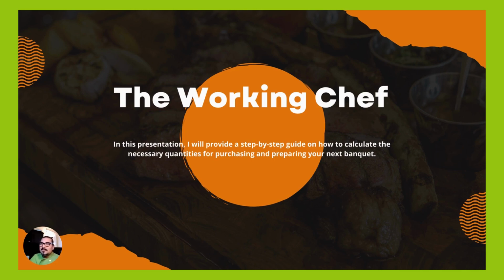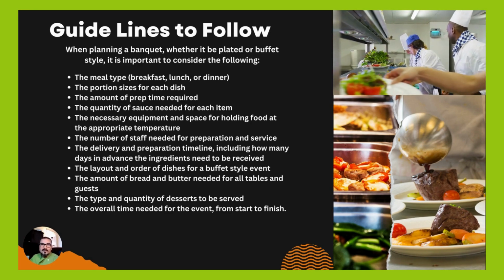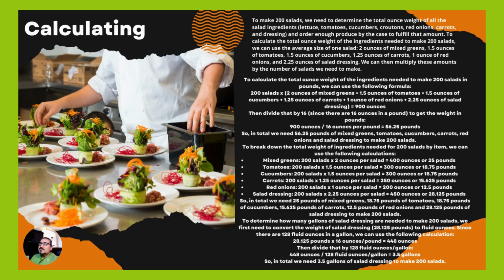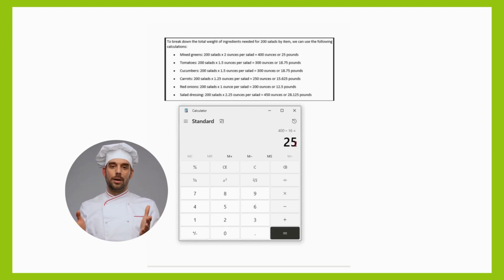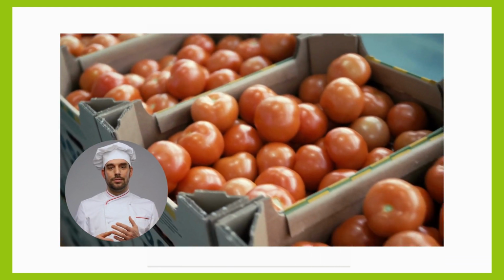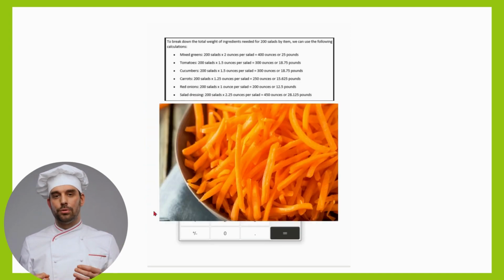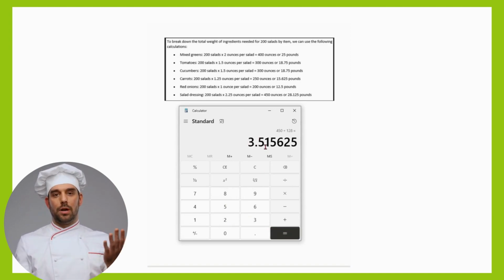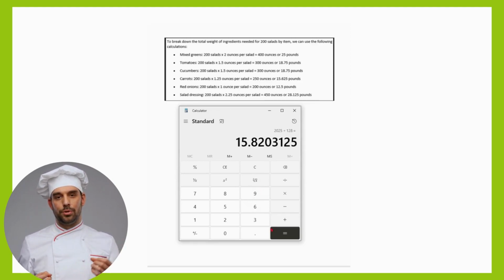Cook for A Crowd Without Losing Your Head! Part 1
In this tutorial, you'll discover the steps to determining the appropriate amount of food to prepare, purchase, and cook for a banquet of 200 guests or more. Using basic math skills that are typically taught in 8th grade, I'll guide you through the process and ease your concerns about cooking for large gatherings.

"Hey chefs! I’ve put together a free Chef’s Guide to Las Vegas, detailing the latest salaries and hourly wages for chefs in the area. Whether you're starting out or leveling up, this guide will give you key insights on the culinary job market.

Thank you!
Check out the equipment featured in this video, along with other essential items every cook needs in their kitchen.

Victorinox 12-Inch Chef's Knife, Rosewood Handle

Victorinox 10 Inch Rosewood Chef's Knife

Cuisinart FP-130 13-Cup Multifunctional Food Processor

very hand when you don't need to pull out the large food processor!
KitchenAid KFC3516IC 3.5 Cup Food Chopper

Chest Freezer with Adjustable Thermostat and Removable Storage Basket, Freezing Machine for Home and Kitchen

KitchenAid® 7 Quart Bowl-Lift Stand Mixer

Knife Set, Professional 17 Pieces Kitchen Chef Knife Set with Block, Precision Forged High Carbon Stainless Steel Ultra Sharp Knives Block Sets, Home Cooking Perfect Cutlery Set Gift Box